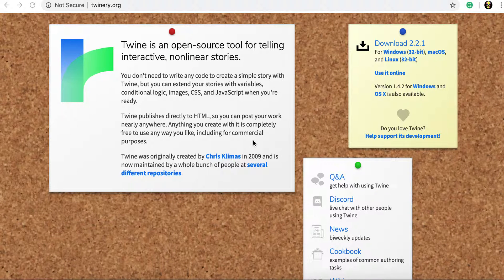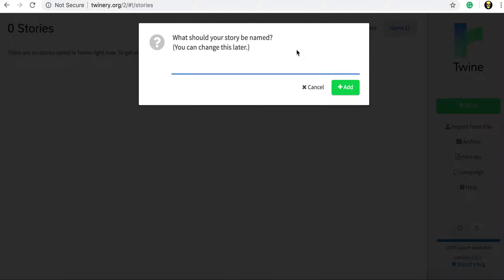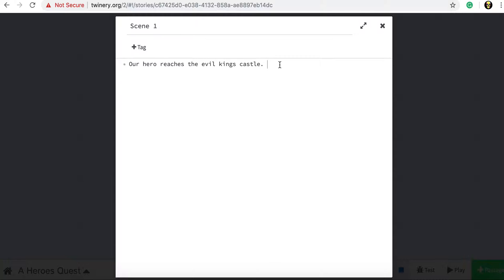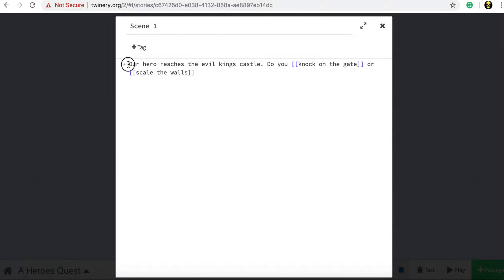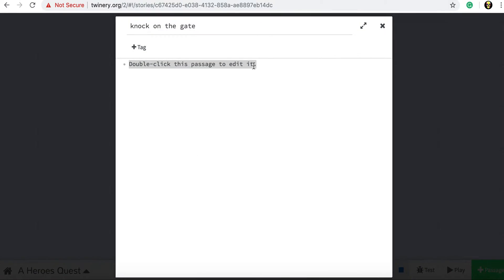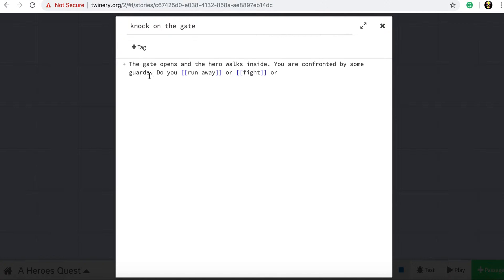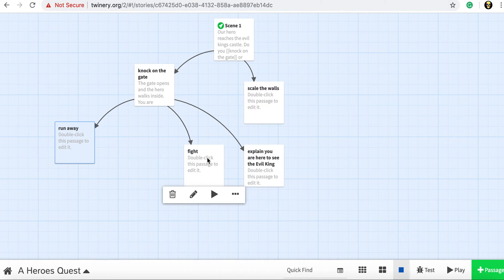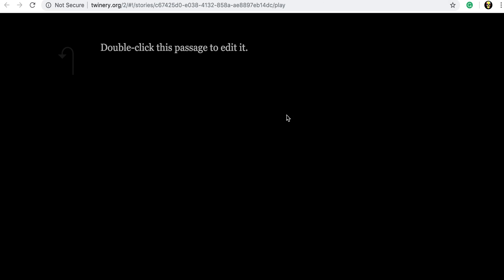Twine: Simple Interactive Storytelling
A basic intro explaining how to use Twine.